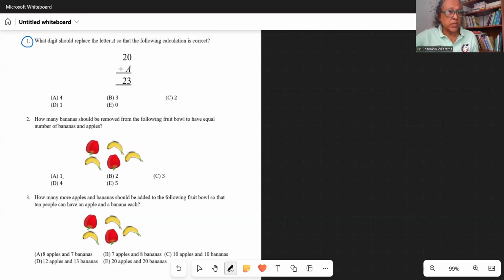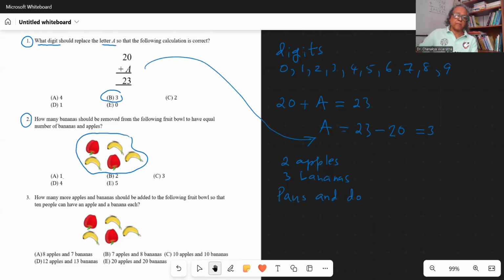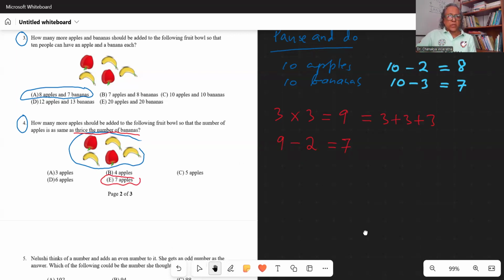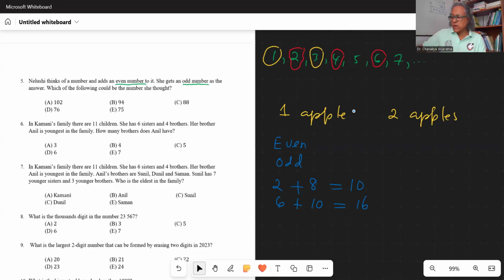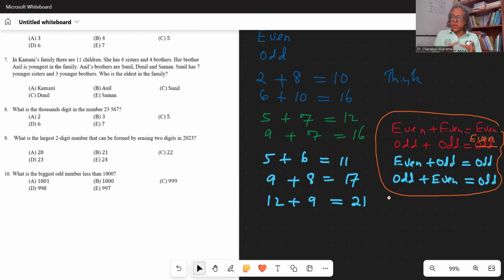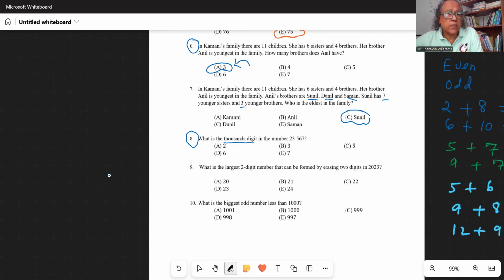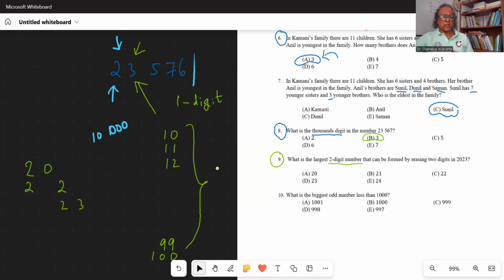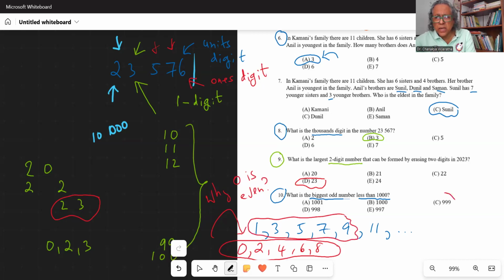SLMC 4 - 2023 - Easy Questions - English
In this video I discuss and solve easy questions in SLMC 4 - 2023 paper.